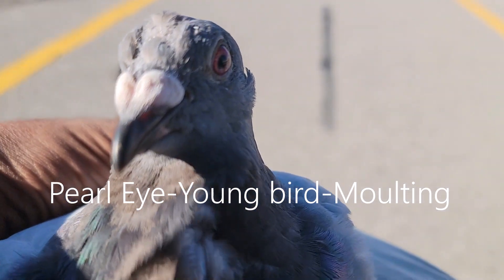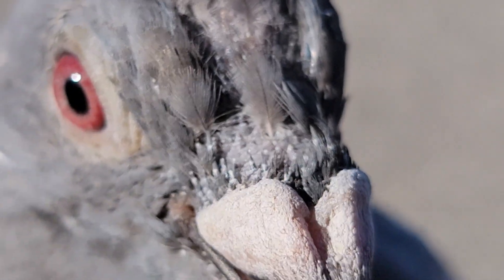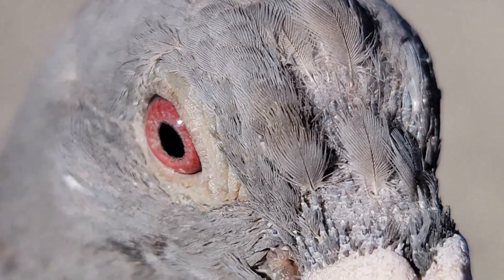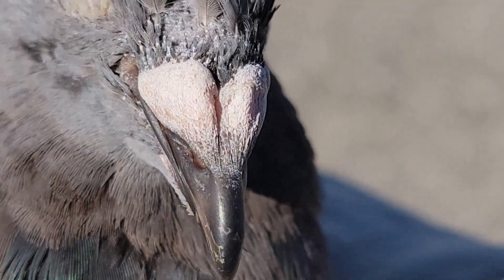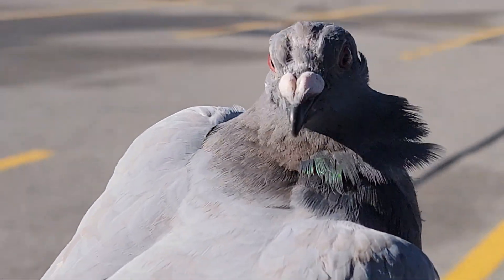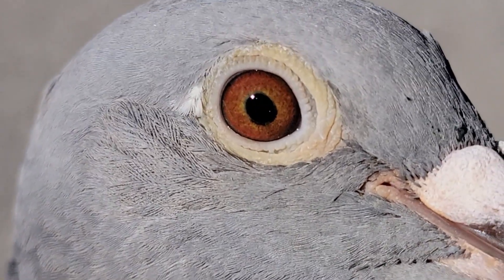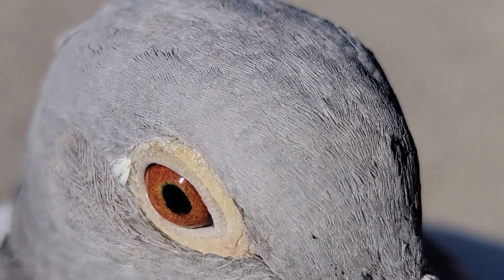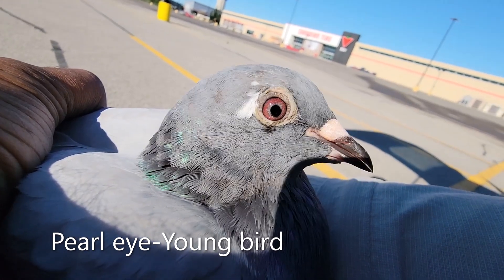Golden VS Pearl Eye Young birds | Racing homer Pigeon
Golden Eye Loft, Its all about Pigeons.